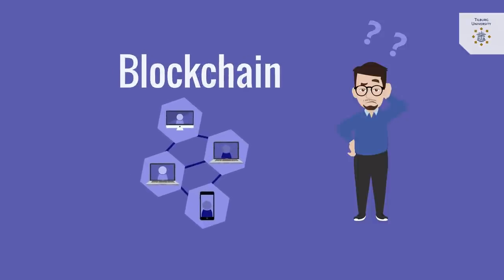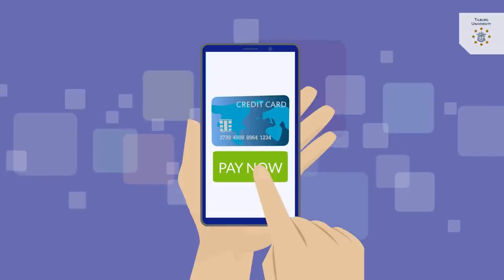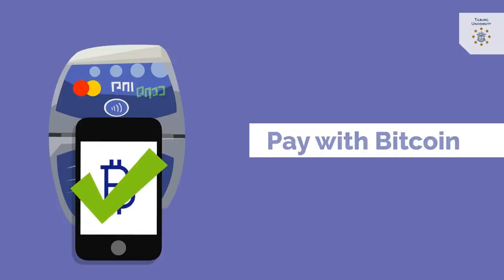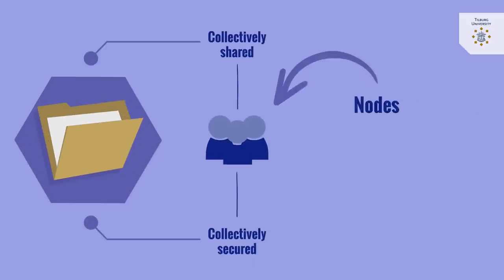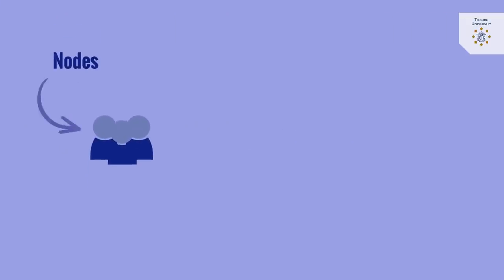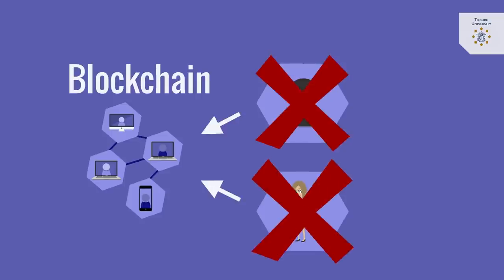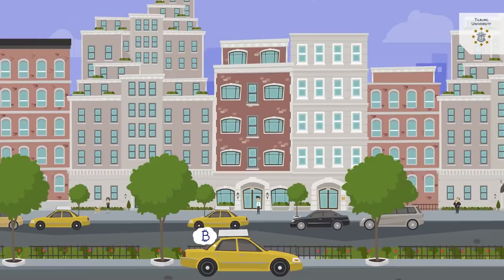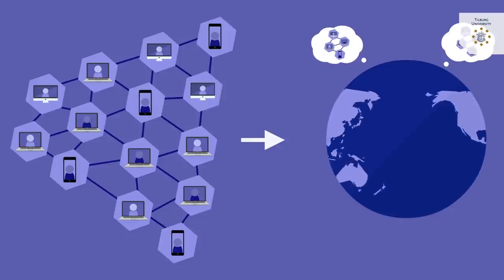Knowledge clip – What is blockchain technology?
With this knowledge clip Jurgen Goossens (Associate Professor of Constitutional and Administrative Law at Tilburg Law School) aims to enable the viewer to 1° understand and explain the origin and basic ideas behind blockchain as a distributed ledger technology, 2° discuss the role of trust in blockchain technology, and 3° analyse future directions of blockchain technology.

The knowledge clip is developed as part of a university pilot of the Digital Educational Enhancement Program (DEEP), and as part of the activities of CHAIN research group’s project ‘Blockchain in the network society: in search of transparency, trust and legitimacy’ which is financially supported by the Dutch Research Council (NWO) as part of the program ‘Responsible Innovation. Designing for public values in a digital world.’